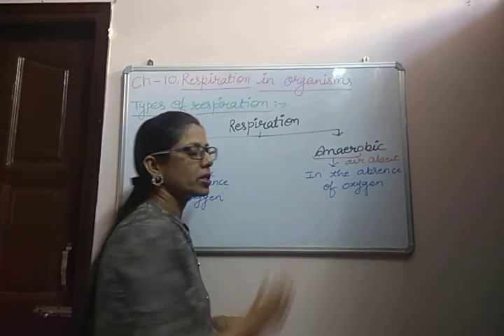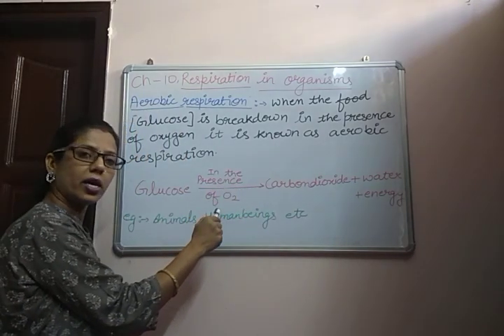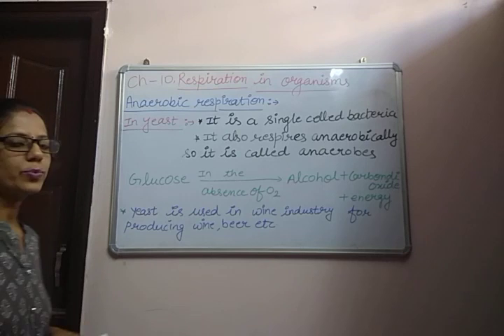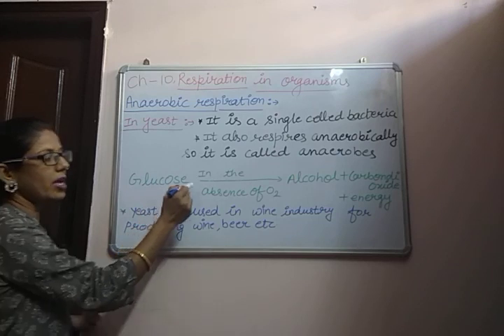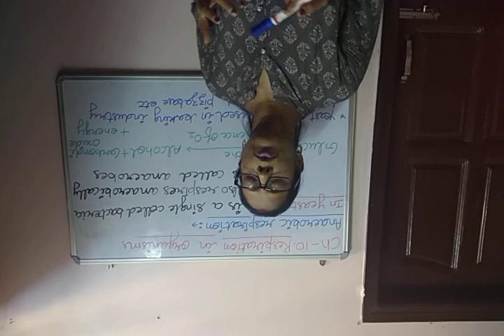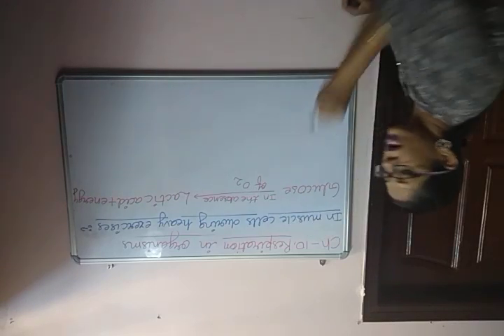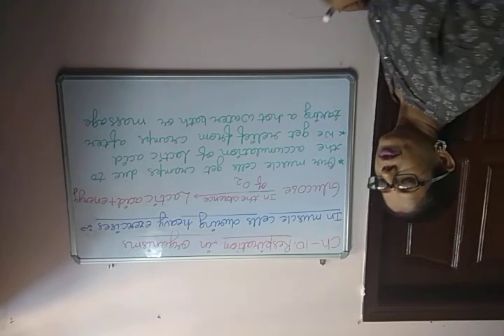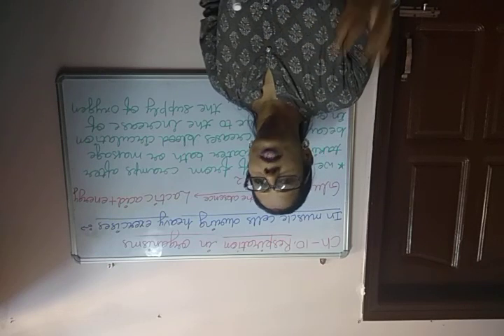Respiration in organisms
Types of respiration (  class  - 7)